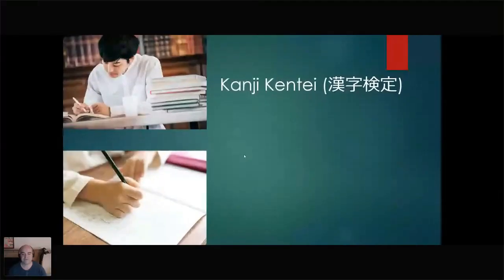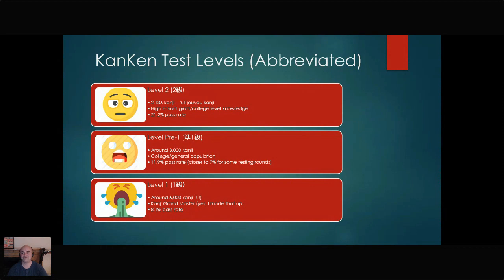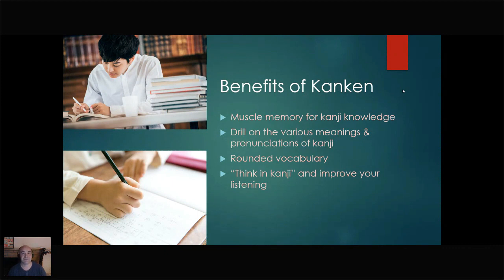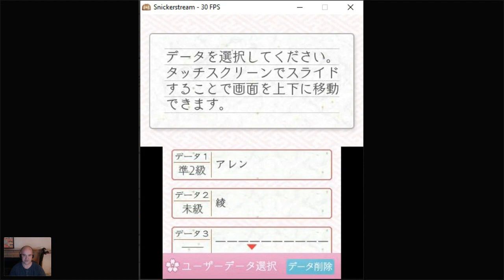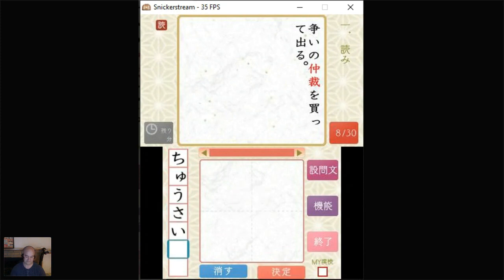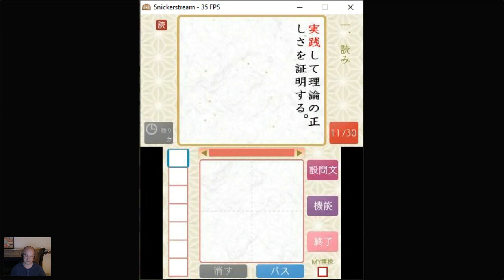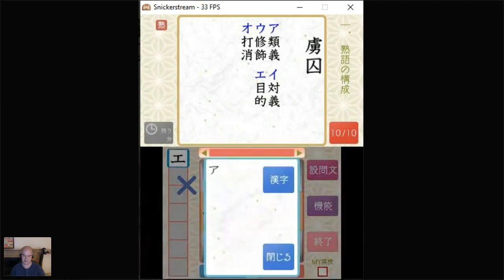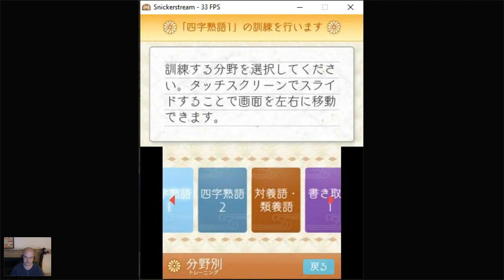Kanji Kentei - Improve Your Japanese! Test Explanation and 3DS App Play-Through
What is the Kanji Kentei? And how can practicing for it improve your Japanese? In this video from a recent Crowdcast, I explain the benefits of the test for Japanese learners of all levels, and show a 3DS app (for Japanese 3DS only) that enables you to prep for it.